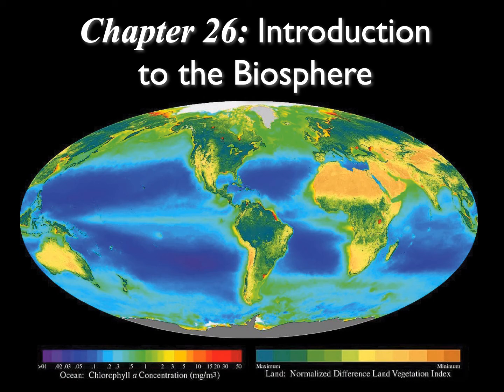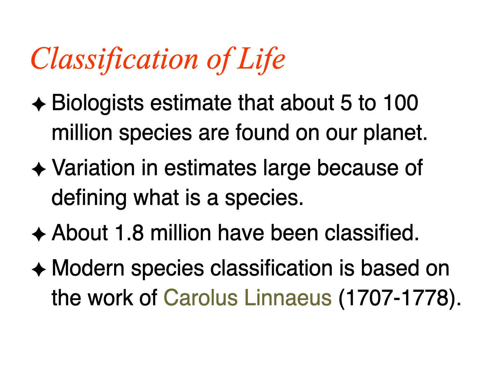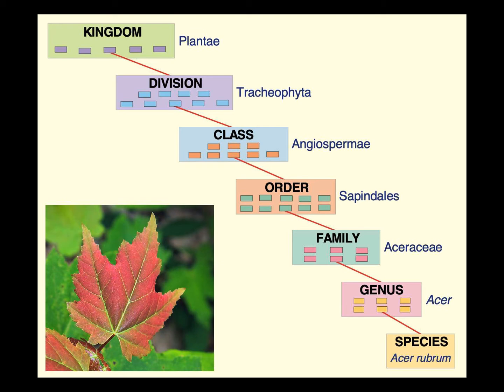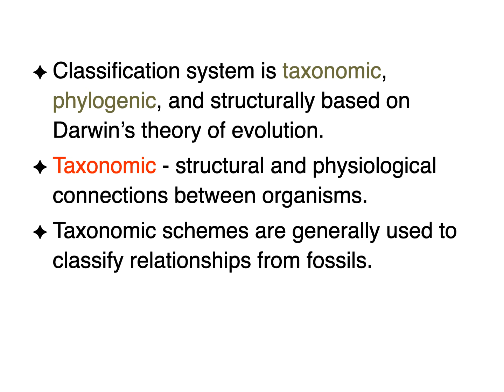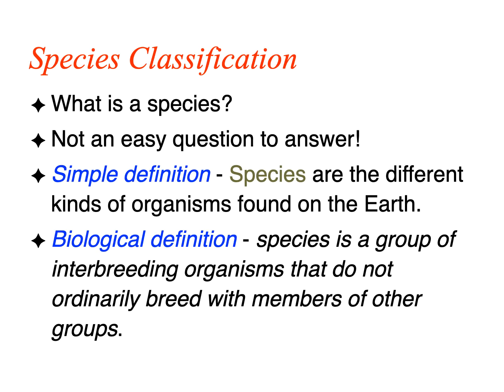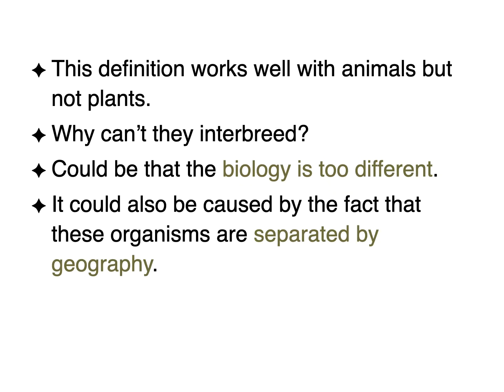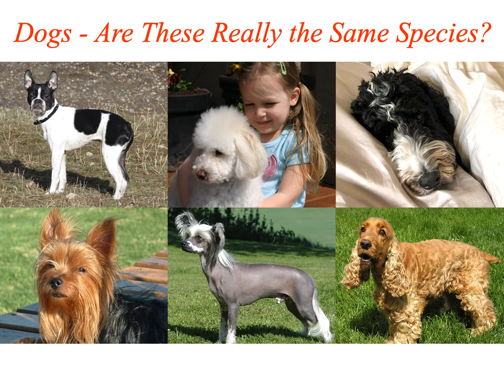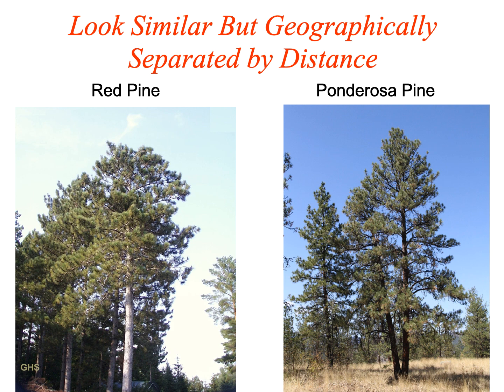Chapter26 GEOG108 2020 26 2